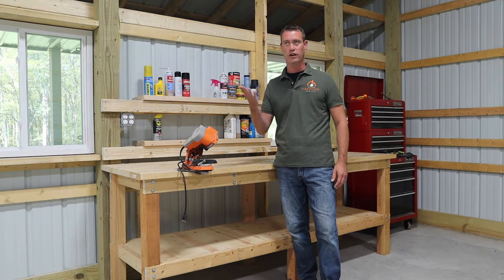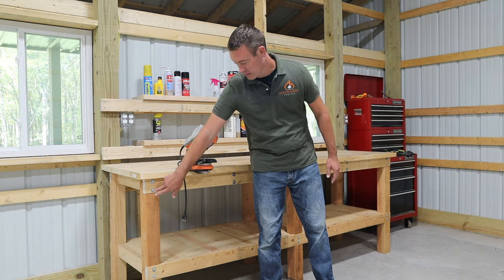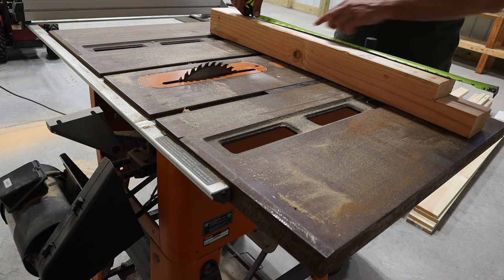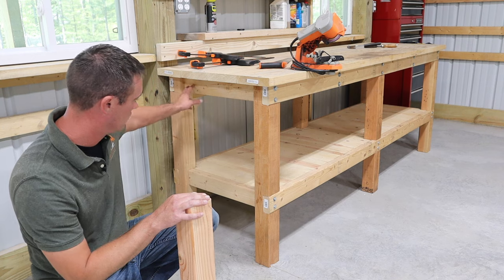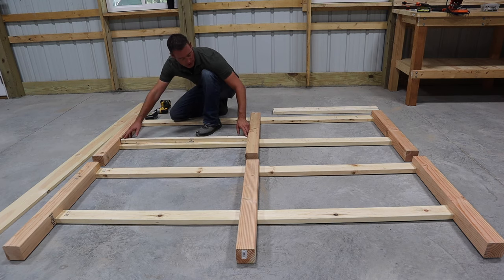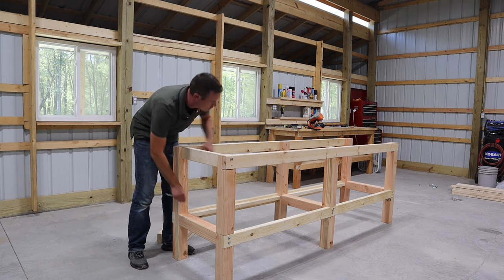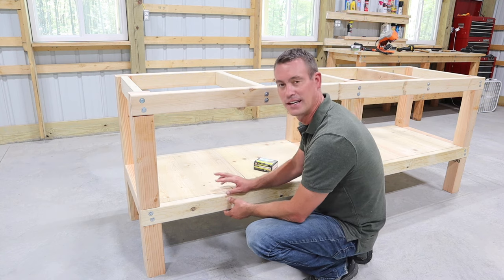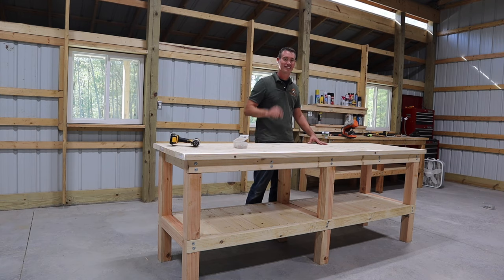How To Build A Workbench - The Best Way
DIY instructions how to build a workbench the best way.  These simple to follow steps explain how to build a strong, sturdy workbench that will last you a lifetime.

Plus, these plans use normal everyday lumber without the need for a lot of specialty tools.  Do you want to build the ultimate workbench that will stand up to the toughest jobs?  This is a must build.

Materials needed:

Three 8 foot 4x4's
Five 10 foot 2x4's
Two 8 foot 1x1's
Four 8 foot 2x8's
Four 8 foot long 5 1/2'' wide deck boards
24 five inch 5/16'' lag screws
8 three inch 5/16'' lag screws
32 5/16'' washers
1 box 1-5/8'' construction screws
1 box 2.5'' construction screws
2 box 3'' multi-material screws